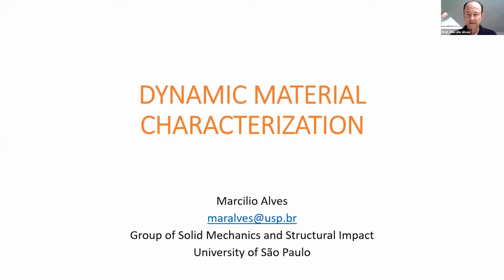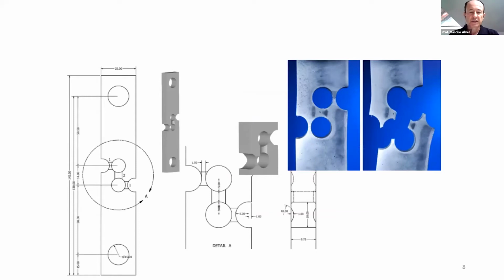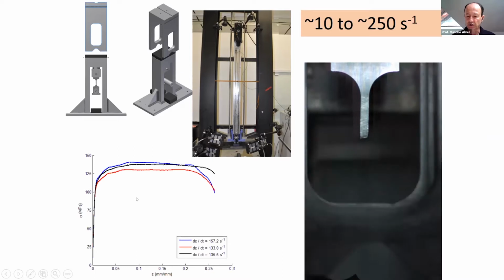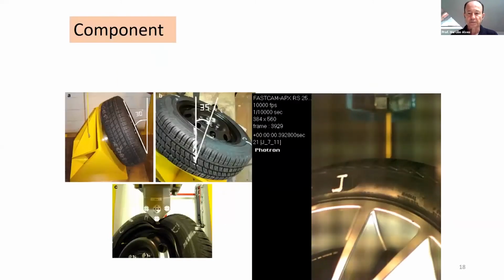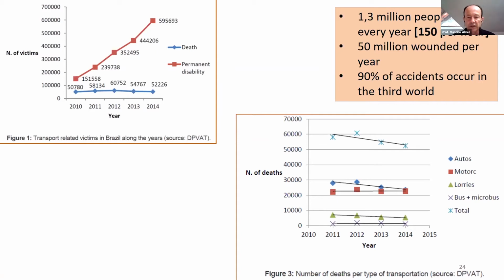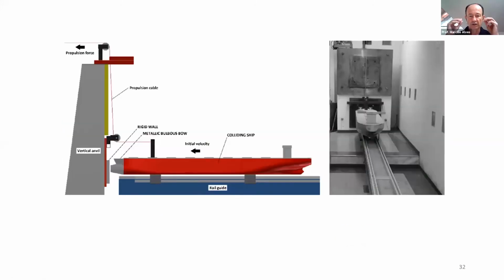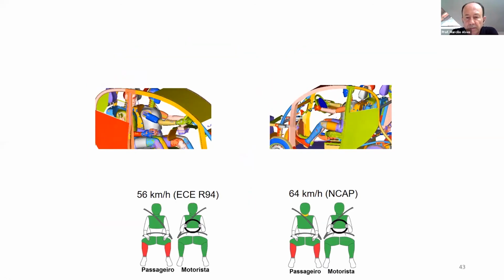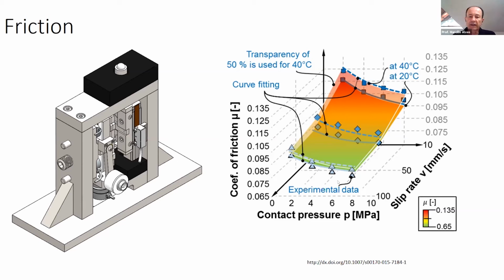Prof. Marcilio Alves / Dynamic Material Characterization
TII Advanced Materials Seminar 2020 Day 1 – Talk 5

Abstract: It will show the major facilities for material dynamic characterization, details of the tests regarding data recording and equipment will be thoroughly commented on.